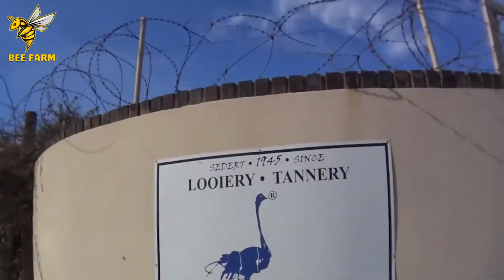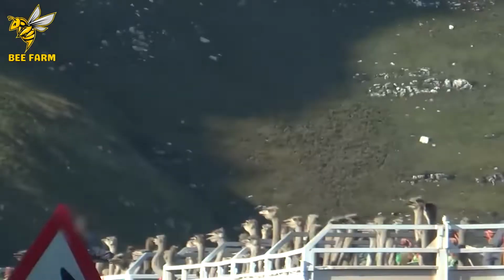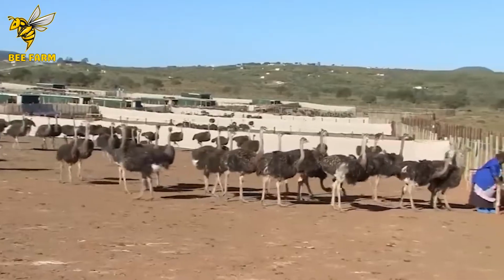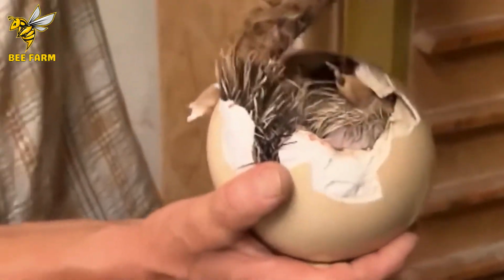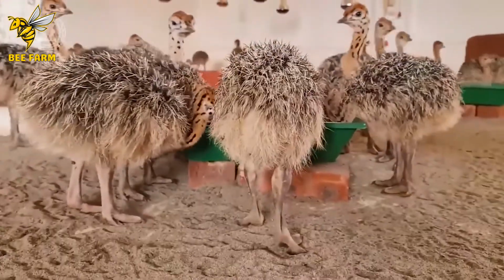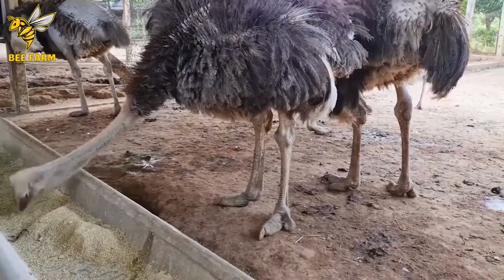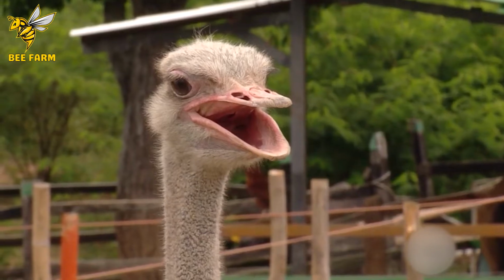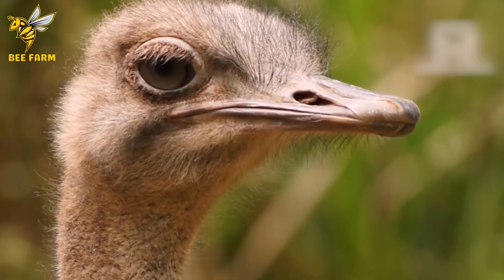Amazing Ostrich Farm Around The World And Ostrich Processing Process - Processing Process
Ostrich farms around the world have developed innovative techniques to raise and process ostriches efficiently, making the most of these remarkable birds. Ostrich Processing starts with specialized farms where the focus is on optimal breeding and care. These farms utilize advanced technologies and practices to ensure the health and growth of the ostriches, from controlled feeding systems to spacious environments that mimic their natural habitat.

Once the ostriches reach maturity, they are transported to processing facilities where Ostrich Processing initiates the first stage of the Processing Process. This begins with a thorough cleaning and inspection to ensure the birds meet strict quality standards. This initial step in the Processing Process is crucial for removing impurities and preparing the ostriches for further processing.

In the next phase, Ostrich Processing involves precise butchering and meat extraction. Advanced machinery and skilled workers work together to perform accurate cuts, ensuring maximum yield from each bird. This part of the Processing Process is essential for maintaining the quality and integrity of the ostrich meat, which is known for being lean and nutritious.

Following the butchering, the meat undergoes preservation techniques such as quick freezing and vacuum sealing. Ostrich Processing uses these methods to lock in freshness and extend the shelf life of the meat. This stage of the Processing Process is vital for maintaining the meat’s flavor and nutritional value until it reaches consumers.

The final step in the Processing Process involves packaging the ostrich meat. Ostrich Processing employs state-of-the-art packaging technology to ensure that the meat is well-preserved and protected during transportation. The packaging is designed to be durable and convenient, providing consumers with high-quality ostrich products.

In conclusion, Ostrich Processing showcases an advanced Processing Process that starts from well-managed farms and ends with meticulously packaged meat. Every step, from initial cleaning and butchering to preservation and packaging, is carried out with precision and care, ensuring the delivery of premium quality ostrich meat to markets around the world.
► Bee Farm is a place to help you discover great things about technology in the field of agriculture, livestock technology, processing technology and food processing technology, etc.